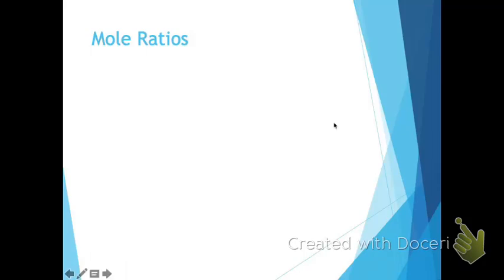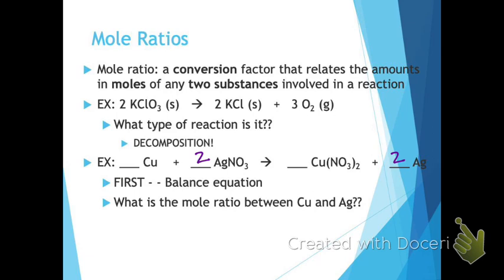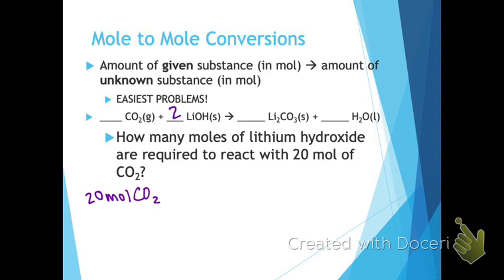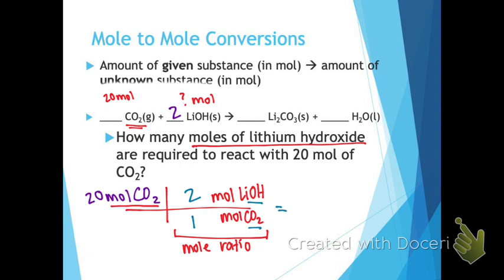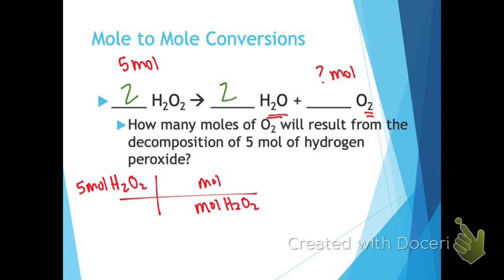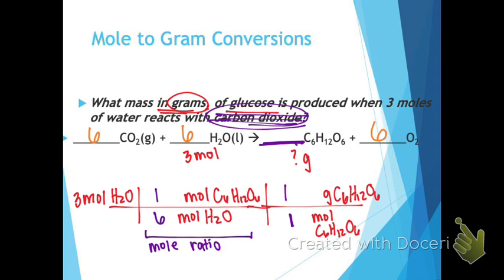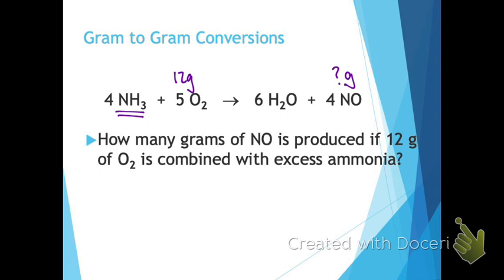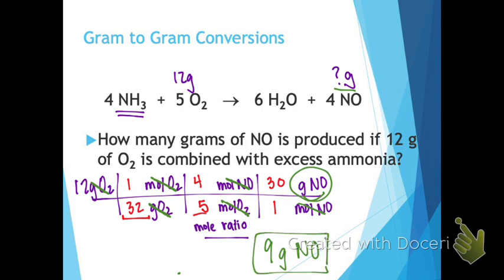Chem 1 Stoichiometry Gram to Gram Conversions 2.21.23